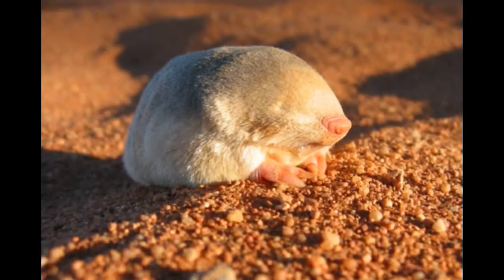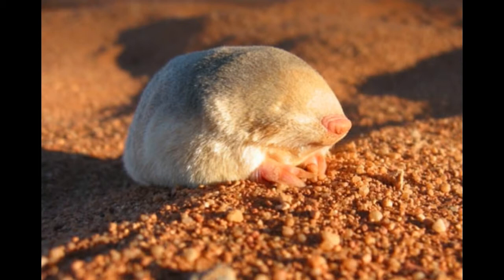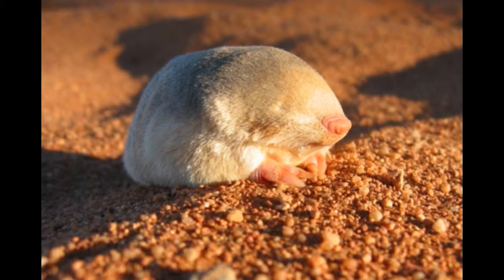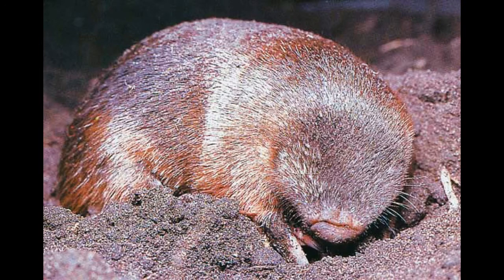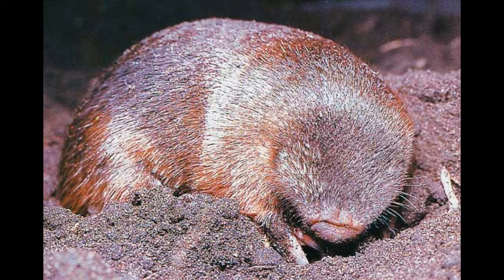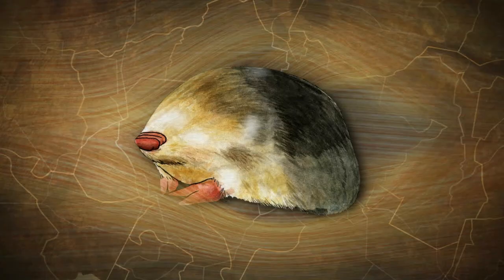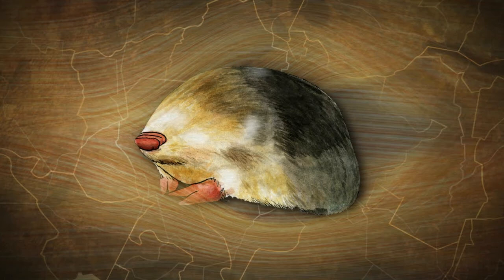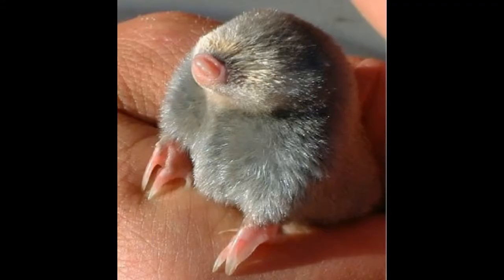Interesting Facts about Golden mole Facts about Golden Mole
golden mile
golden moles
golden mole eyes
desert golden mole
golden desert mole
goldmember mole
golden wind mol$ mc virgins
golden mole rat
golden mole in desert
cute golden mole
golden mile road
golden wind vol$ 1
golden mile band
golden mole tribute
golden mole hunting
golden mole drawing
golden wind mol$ 1 hour
golden mile 4 face buddha
golden molecule mint
golden mole vs snake